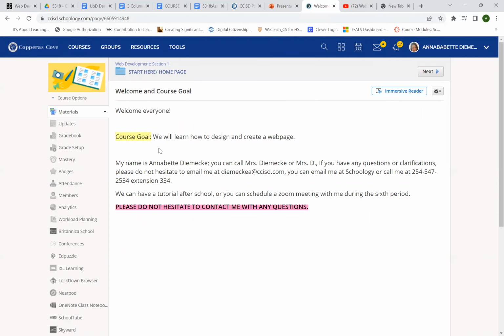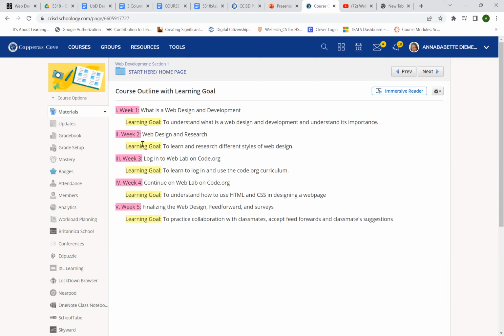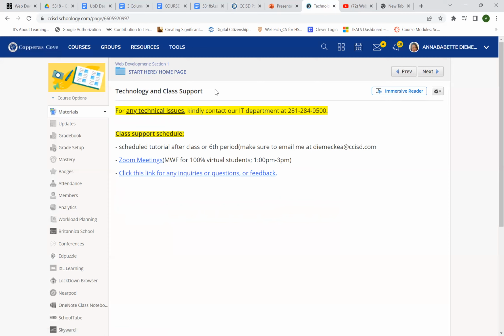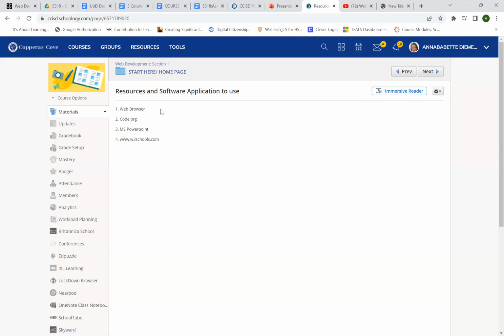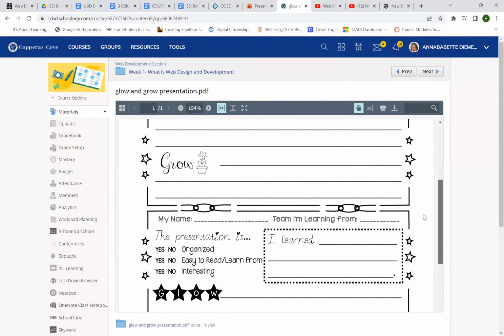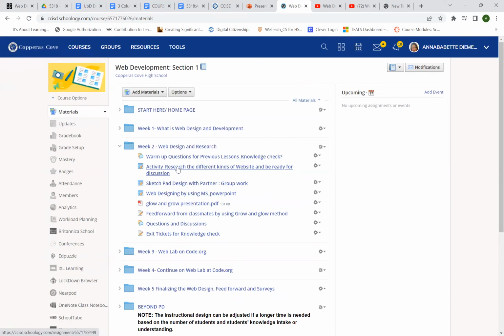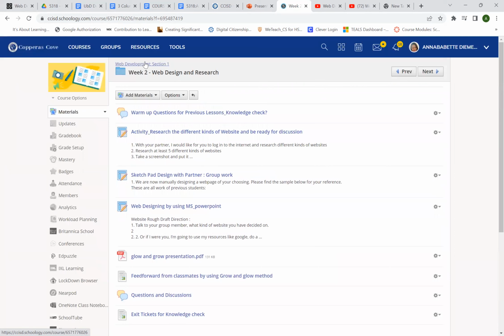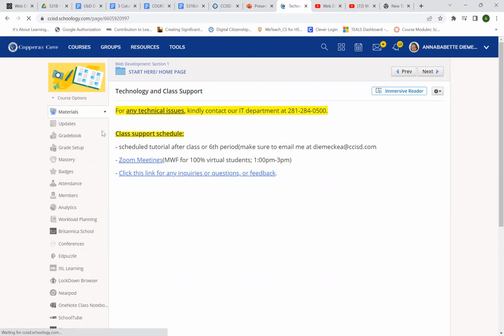5318 Assignment2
Instructional Overview for my Web Design and Development Instructional course